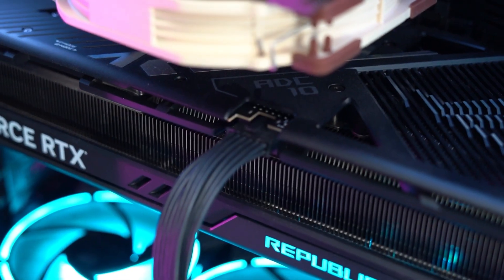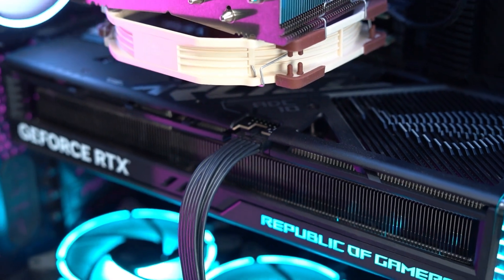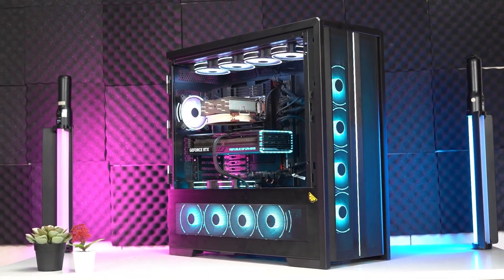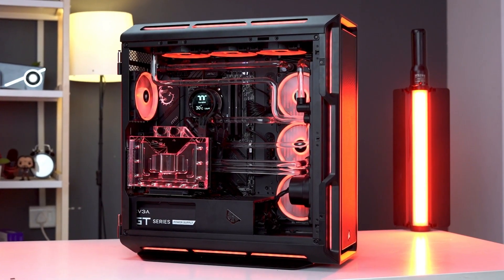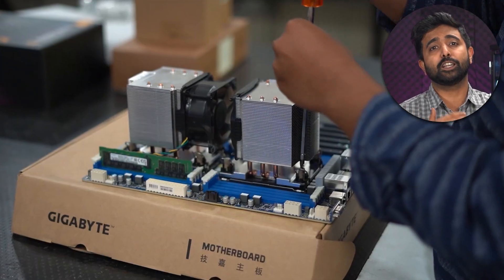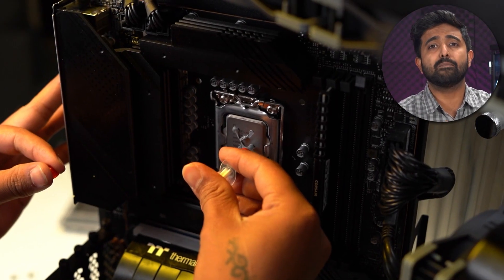RTX 4090 + 5955WX Data Science PC | What is Data Science? | How to choose parts | TheMVP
We're back and today we'll be talking about a Build we built for Shravan. He wanted a PC for Data Science usage. Watch the video till the end to find out what Data Science is and why this use required us to pair a Threadripper 5955WX & RTX 4090.
Time Stamps
0:00 RTX 4090 + Threadripper 5955WX
0:17 Thank you, Shravan
0:21 Data Science PC
0:24 4x RTX 4090?
0:27 What is Data Science?
0:31 What's the difference between Data Science & Machine Learning
0:38 Data Science explained
0:46 What is data science used for?
1:10 Best Custom PC Builders India
1:21 Why does Data Science need Powerful PCs?
1:41 Why only a 16 Core Threadripper?
1:51 ECC Memory explained